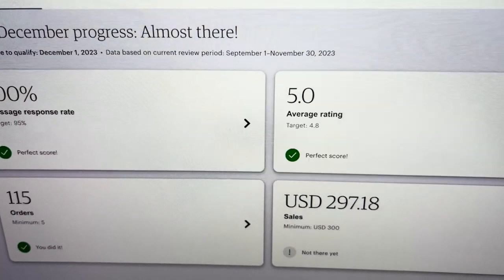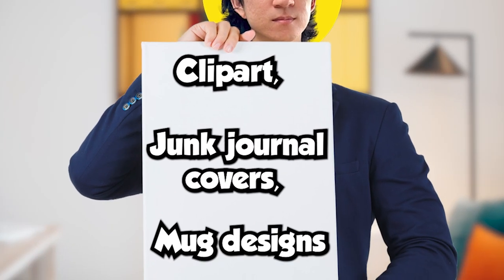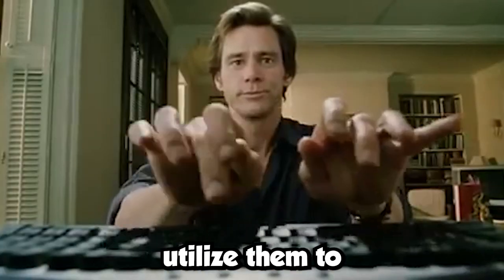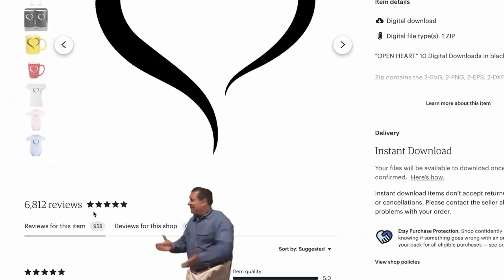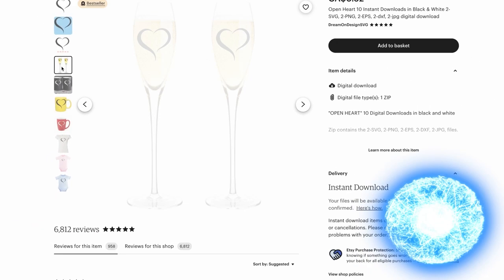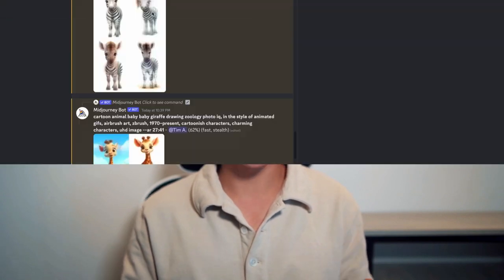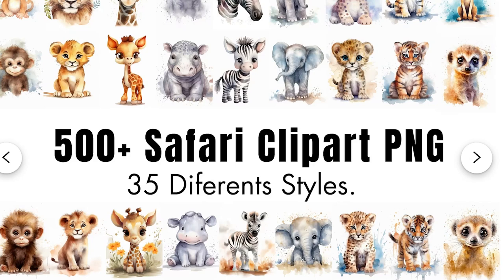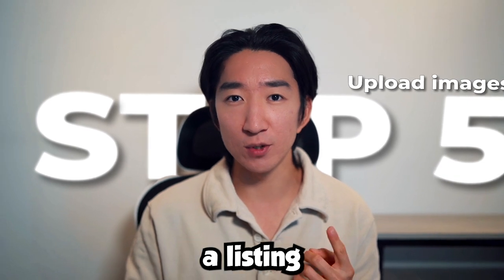How I Became A Star Seller On Etsy With ONLY AI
In this video, I will show how I became a star seller on Etsy in less than 6 months using only AI. The entire shop is operated by AI and I want to show how it can be done.

📈 FREE STOCKS
▶︎ Sign up and deposit $100 to receive 5 stocks or up to $1,000 to get 15 free stocks!
▶︎ Get 12 free stocks worth up to $30,600 when you deposit $0.01 with WEBULL
▶︎ Open an account, deposit $20 or more, and receive $3-$300 stocks with PUBLIC APP
▶︎ Get up to $200 in free stocks when you sign up and link your bank account on ROBINHOOD
▶︎ Trade on the #1 crypto exchange and receive $10 in Bitcoin when you trade $100 with COINBASE